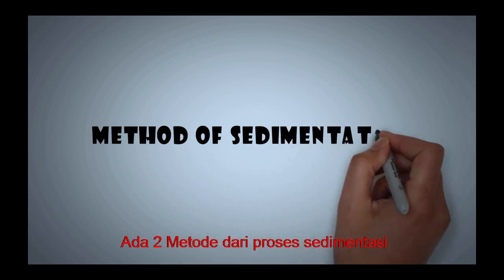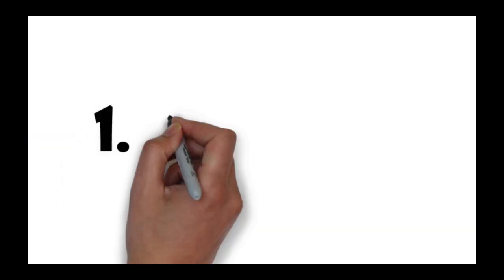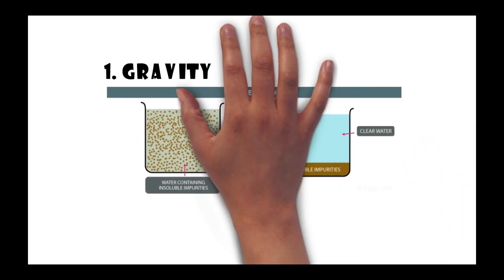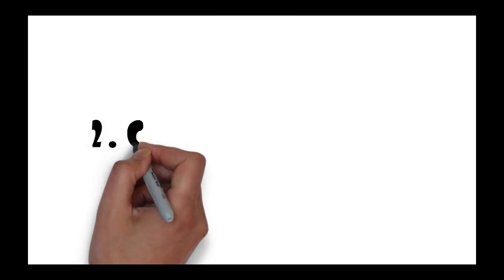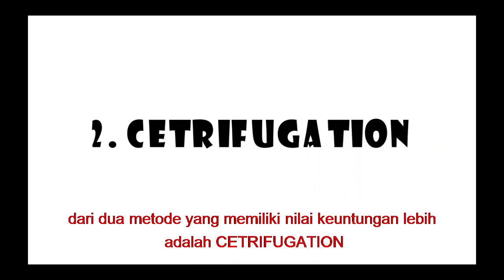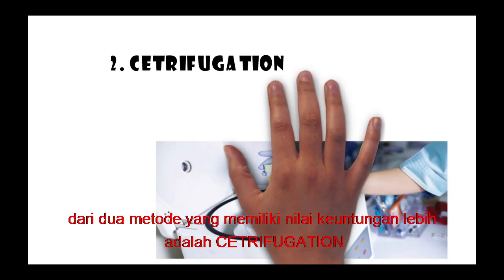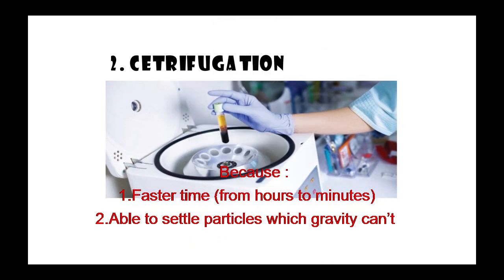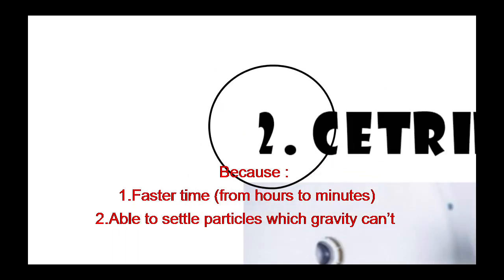Simple concept of sedimentation